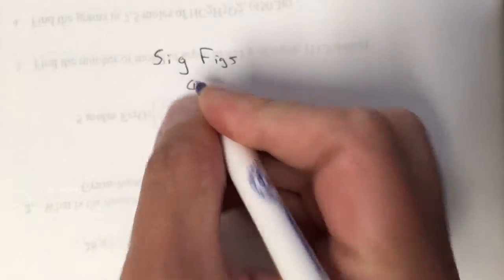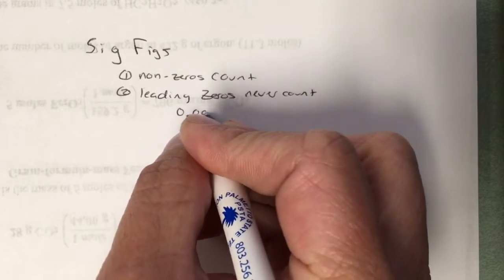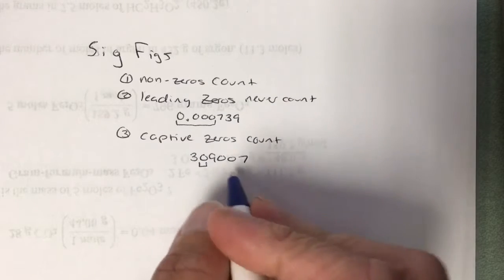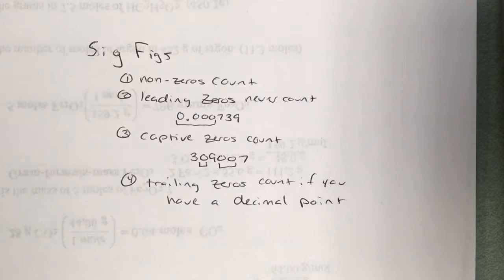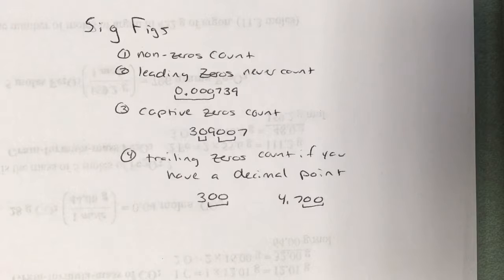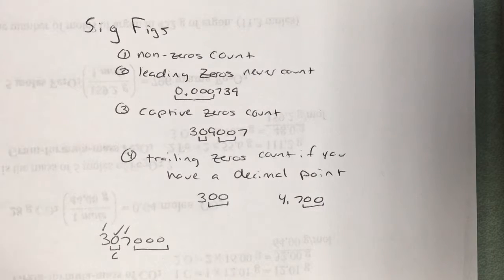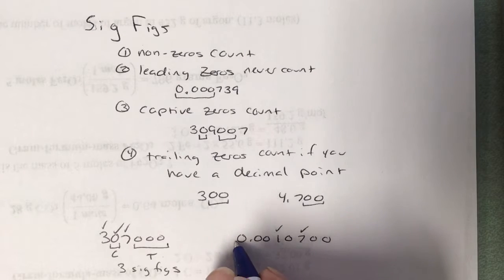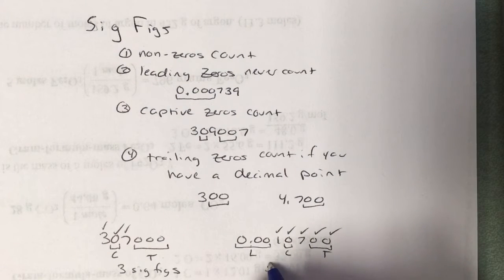Counting Sig Figs